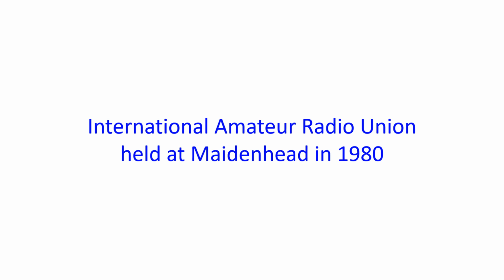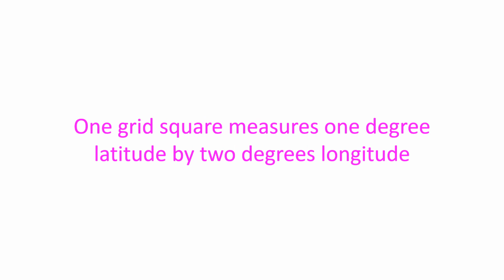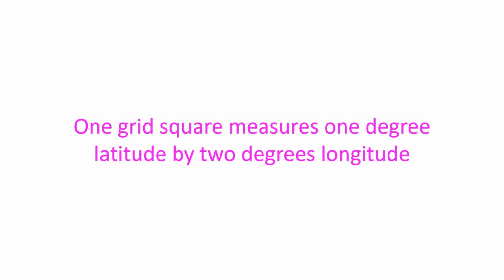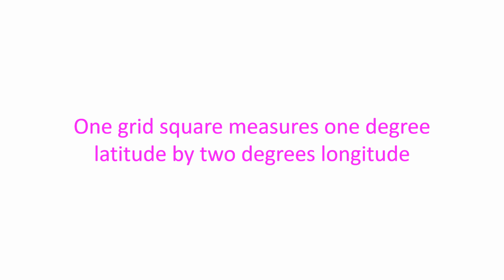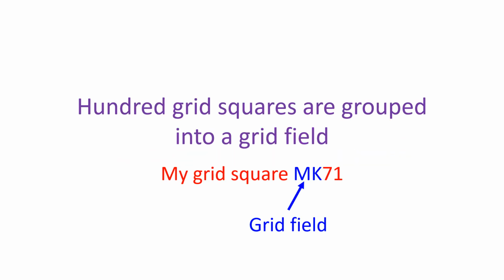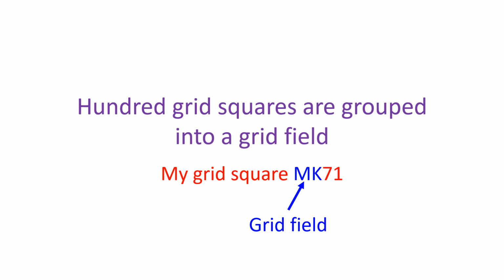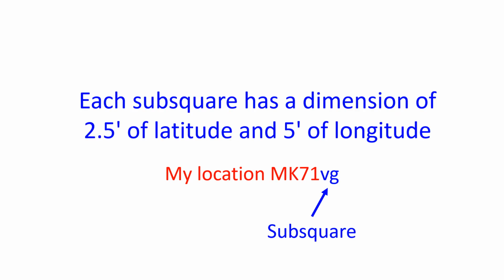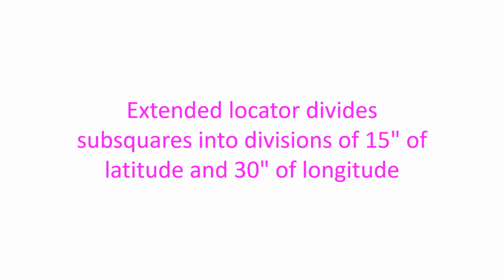What is Maidenhead Grid Locator System in Ham Radio?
Earlier location of station in the Q code QTH used by amateur radio operators was mentioned in latitude and longitude. Now it is mentioned using the Maidenhead Grid Locator System. It is also called as QTH Locator and IARU Locator. Various online resources are available to get your grid location if you know the latitude and longitude and vice versa.

Distance between grids can also be found using these calculators. Recommended short form for use in Morse Code is LOC. The grid locator system was originally devised by G4ANB and adopted by a meeting of the International Amateur Radio Union held at Maidenhead in 1980. Maidenhead is a town is situated 43 km west of Charing Cross, London.

Grid squares are a simple method of describing your general location anywhere on Earth. One grid square measures one degree latitude by two degrees longitude. Total number of grid squares on the globe would be 32,400. Measurement of the grid square in Kilometers or Miles would vary depending on the region and will become smaller as you approach the poles. Grid AA is located in Antartica. Hundred grid squares are grouped into a grid field.

Grid field is indicated by two letters and grid square will have two numbers in addition to the letters indicating the field. Grid fields are named using two letters from A through R. The globe is thus divided into 18 zones of longitudes of 20 degrees each, and 18 zones of latitude 10 degrees each. Total grid fields would be 18 x 18 = 324 and the grid squares 324 x 100 = 32,400. Grid squares have two digit designations using digits 0 through 9. My grid location will be mentioned as MK71.

Grid squares are further divided into subsquares, encoded by a second pair of letters usually mentioned in lower case. Each subsquare has a dimension of 2.5′ of latitude and 5′ of longitude. Letters ‘a’ through ‘x’ are used for mentioning subsquares. My location would be specified as MK71vg.

Additional two more digits could be added as extended locator which divides subsquares into divisions of 15″ of latitude and 30″ of longitude. This would make a total of eight characters. But I have not seen this being routinely used on the band or in articles mentioning grid square locations online.

Grid squares are commonly used by satellite rovers who operate through satellites using portable amateur radios from a location other than their home location. There is an AMSAT Rover Award awaiting active Satellite Rovers. VHF/UHF contests use Maidenhead locators as part of formulas for scoring while determining awards.